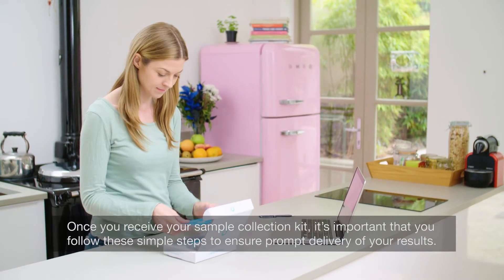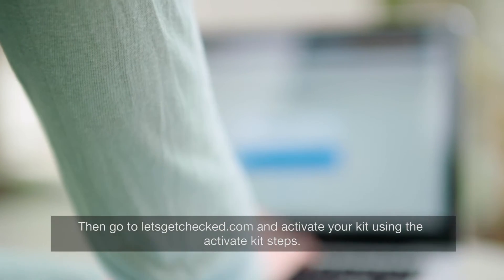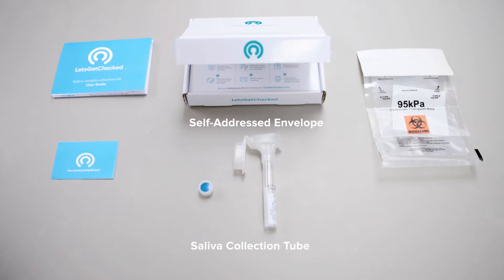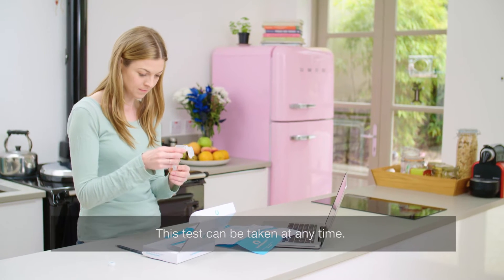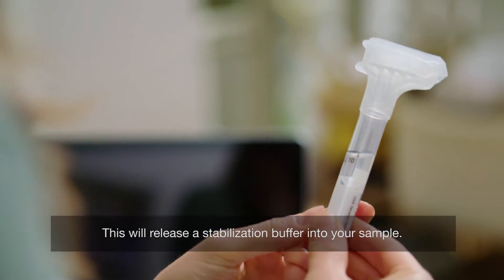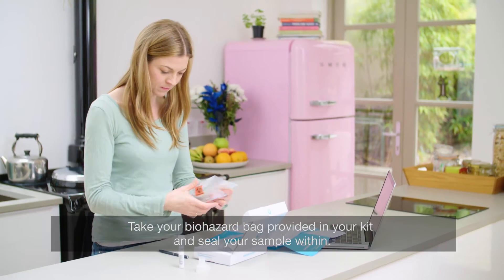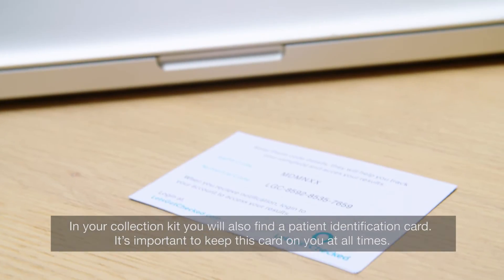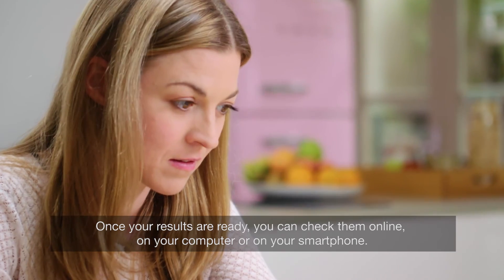Collecting Your Saliva Sample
LetsGetChecked provides connectivity between consumers and international laboratories for personal health testing.

We deliver a convenient and confidential solution to getting tested, whereby the customer controls the testing process from end-to-end.

Simply order online, self-collect your sample(s), return the sample to our international laboratory using a pre-paid return envelope and get results online 2 days later.

Our service is clinically led and expert doctors & nurses are at hand should they be required.

LetsGetChecked makes testing convenient, confidential and personal.